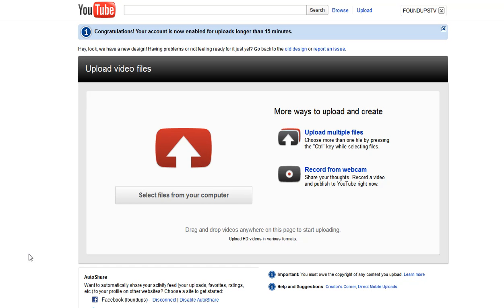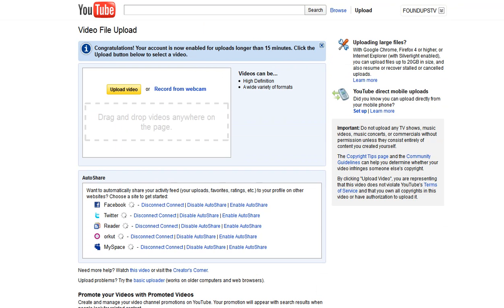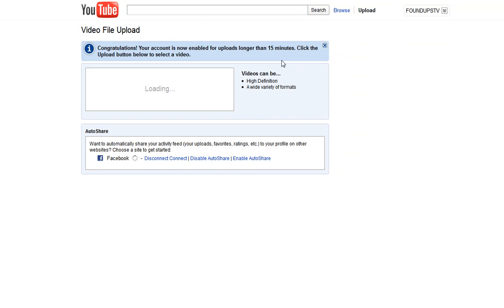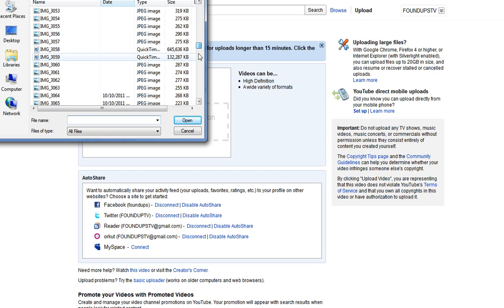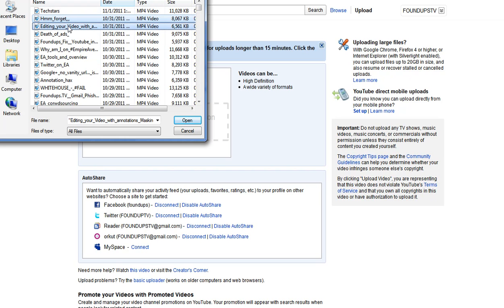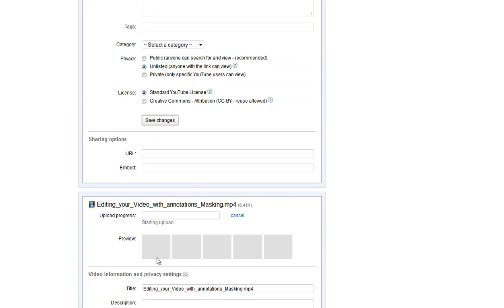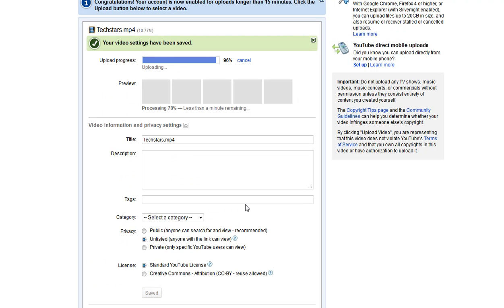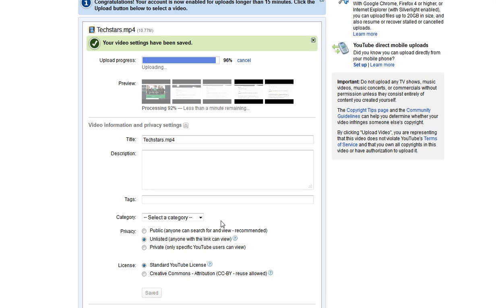Foundups.TV: Switching back to the old @YouTube uploader - new one =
The new new uploader is JUST eye candy! It's was architected by someone who OBVIOUSLY doesn't upload 10 videos a day. THERE is absolutely NO reason to use it unless you just want a warmer feeling!